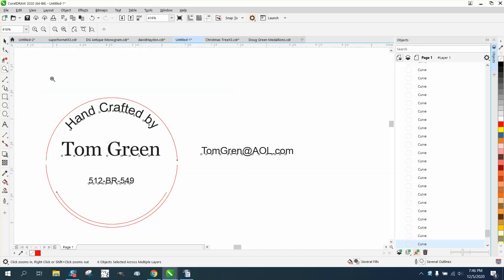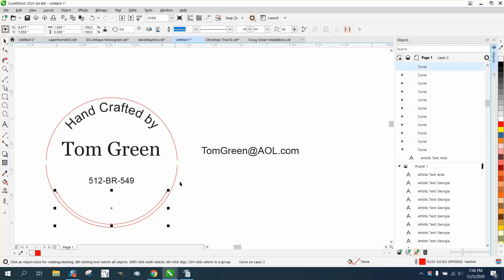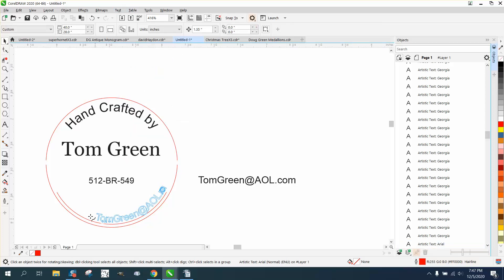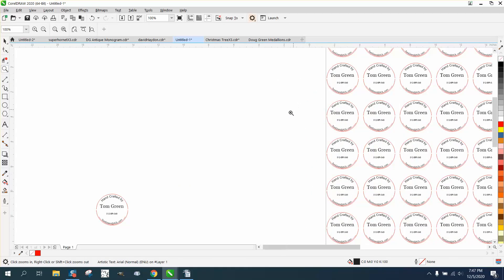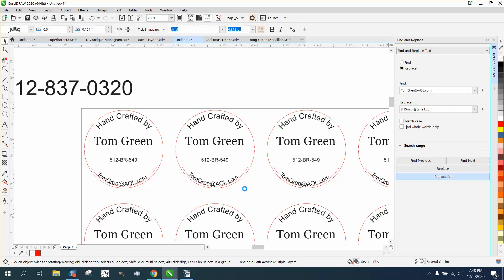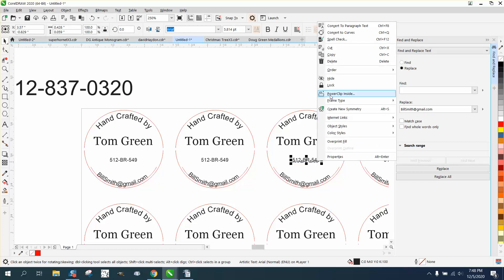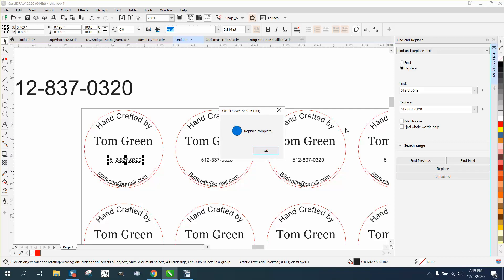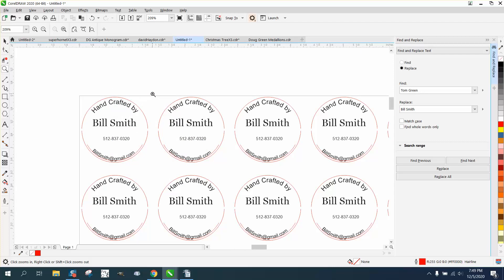Corel Draw Tips & Tricks Find & Replace Text to the MAX